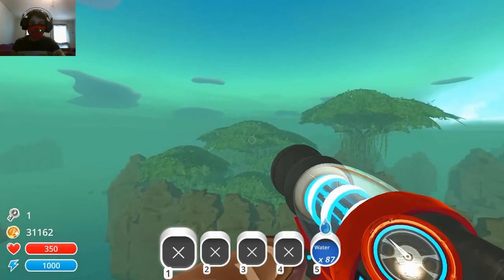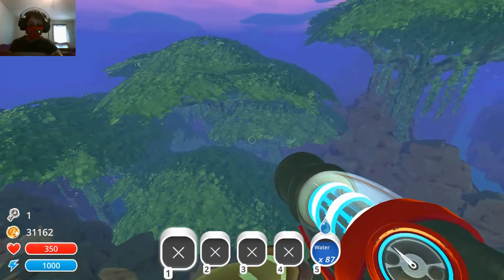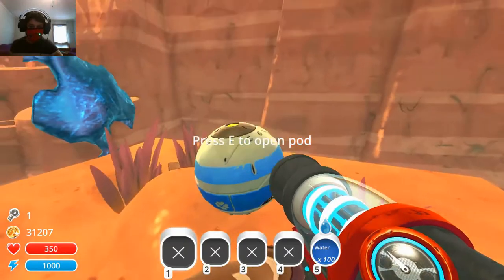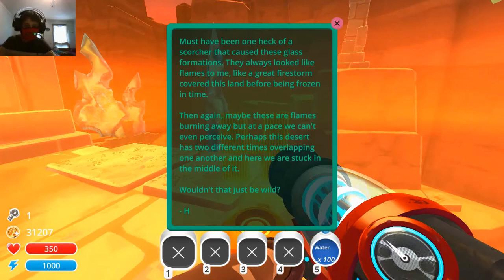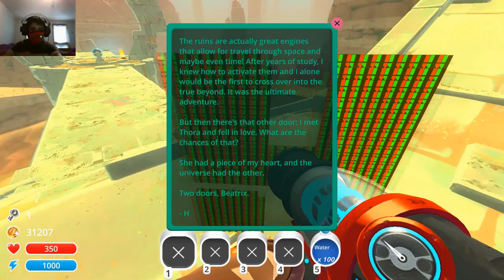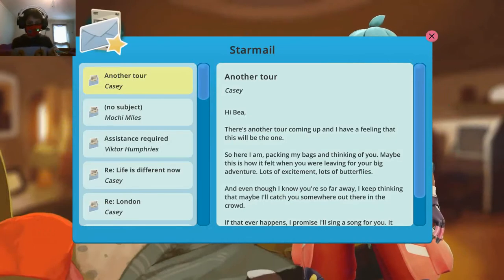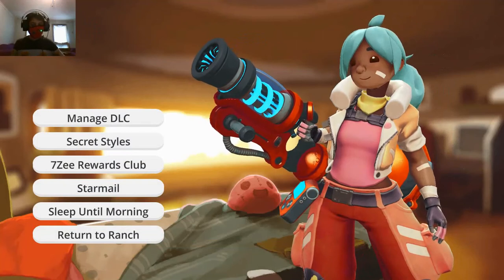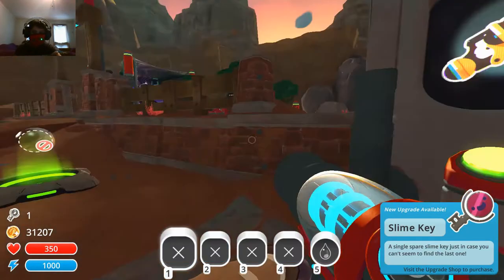it is now time for a new adventure in slime rancher gotta find the vaults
I have finally finished the game